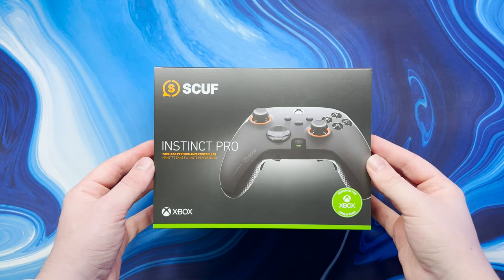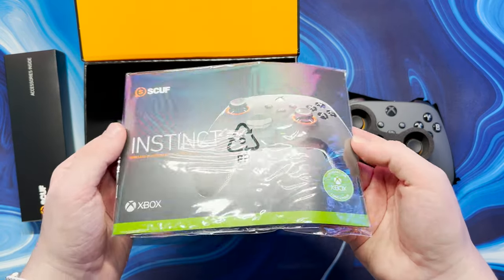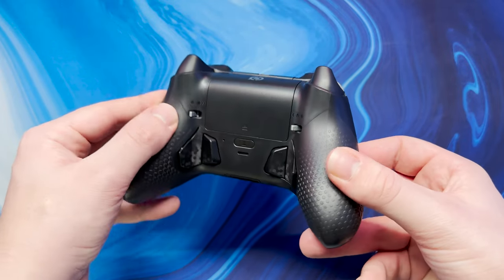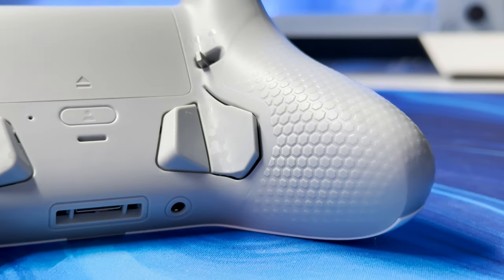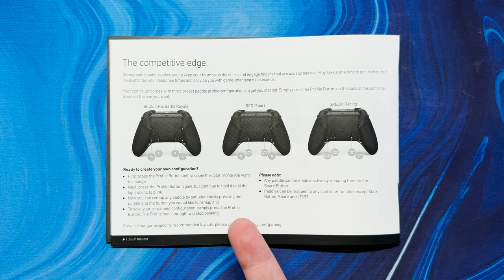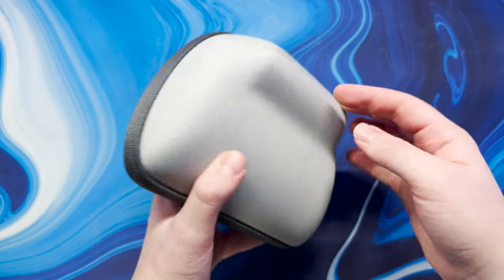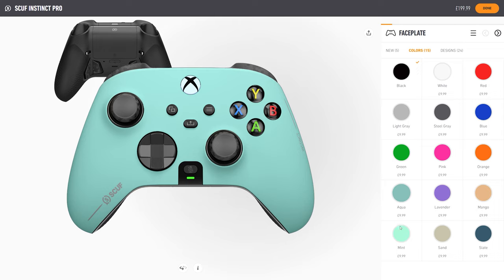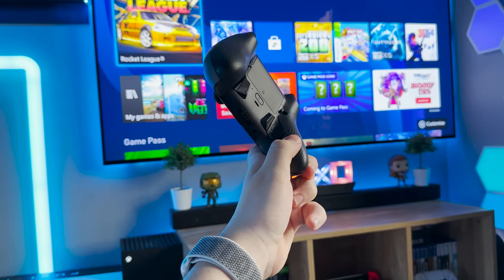SCUF Instinct Pro Controller | Unboxing & Review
In this video we unbox not one, but two of the SCUF Instinct Pro Controllers, but are they worth the high price tag?

Timestamps:
0:00​ | Intro
0:29​ | Unboxing (Steel Grey)
1:16 | Closer Look
2:12​ | Unboxing (Cherry Blossom - Custom)
2:24 | Closer Look
3:05 | Thumbsticks / Faceplates
3:24 | Remappable Paddles
4:02 | Adjustable Triggers
4:27 | Scuf Instinct Player Pack / Case
5:04 | Website Customisation Process
5:31 | Is it worth it?
6:00 | Outro